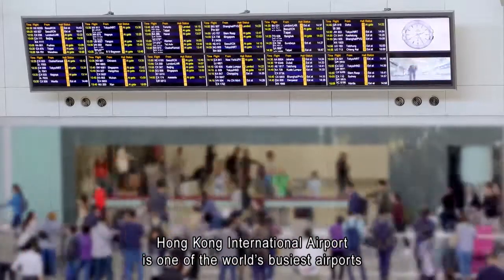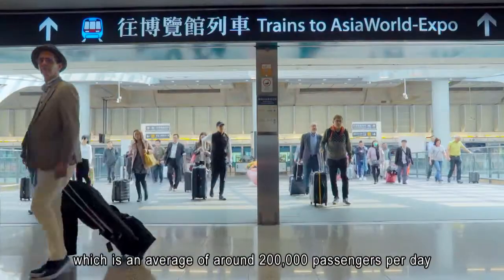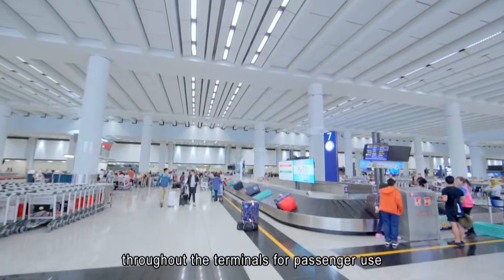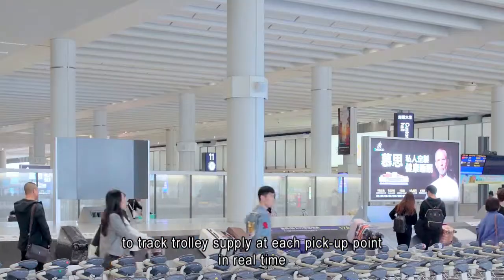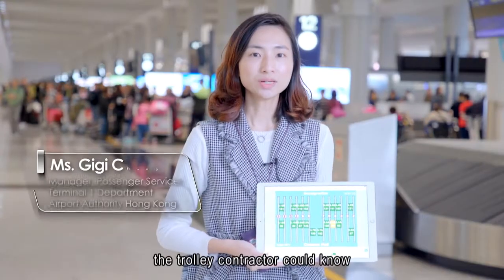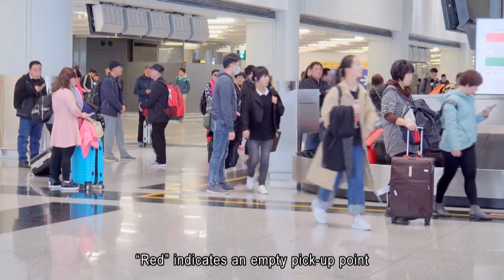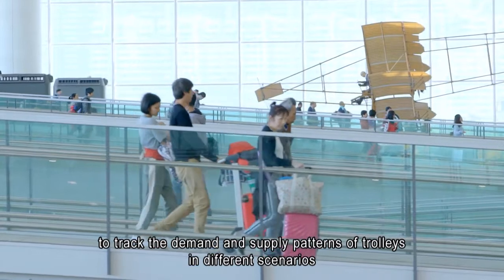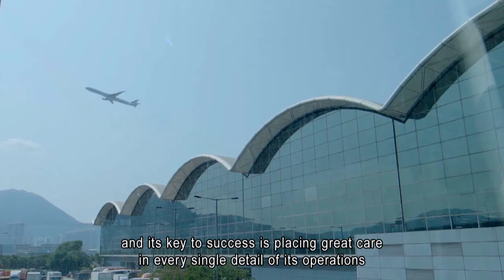Video analytics for trolley tracking and management at Hong Kong International Airport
香港中文大學本科網上入學資訊日
CUHK Virtual Information Day for Undergraduate Admissions
Department of Systems Engineering and Engineering Management

Video analytics for trolley tracking and management at Hong Kong International Airport – Prof. CHENG, Chun Hung